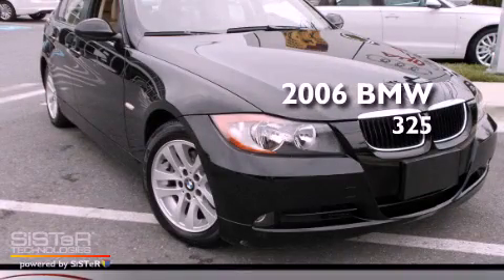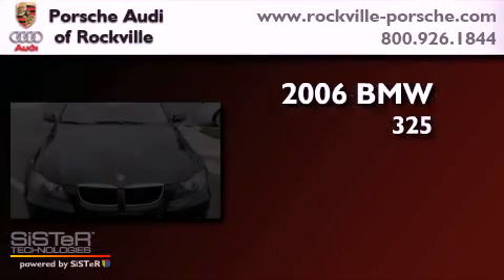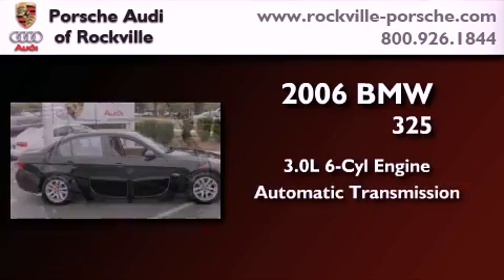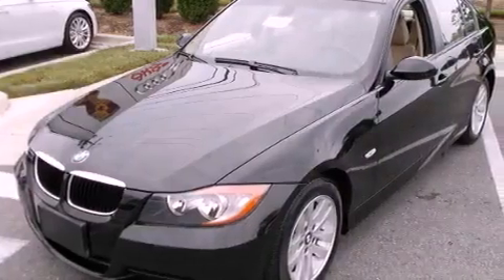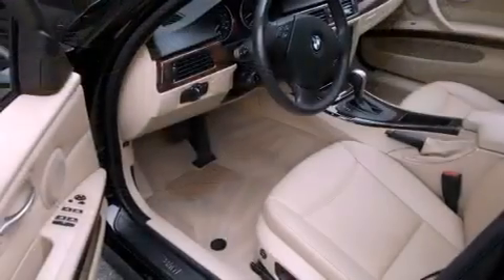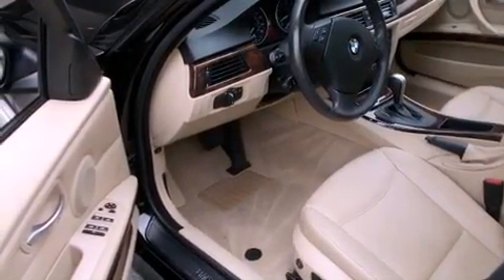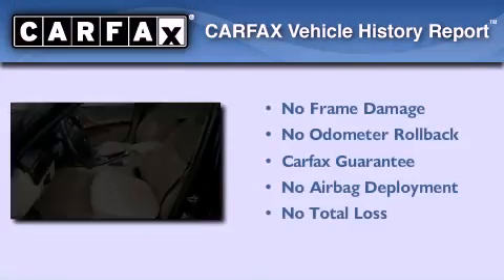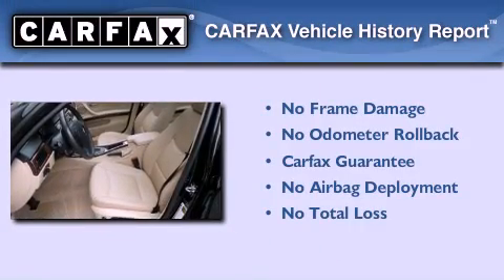2006 BMW 325 Rockville MD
Year : 2006
 Make : BMW
 Model : 325
 Engine : 3.0L I-6 cyl
 Trans . : Automatic
 Exterior : Black
 Miles : 67,349
 Interior : Beige
 Porsche Audi of Rockville
 1125 Rockville Pike
 Rockville , MD 20852
 Preowned 2006 BMW 325 Rockville MD